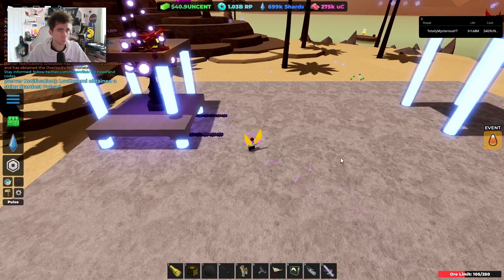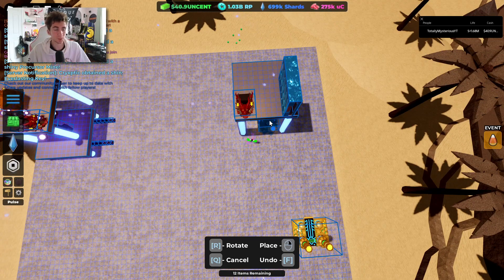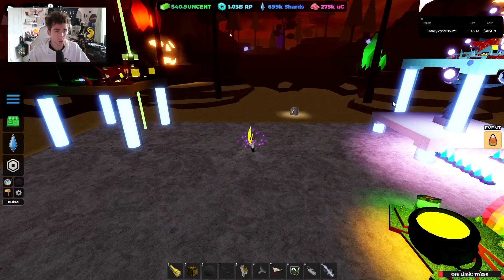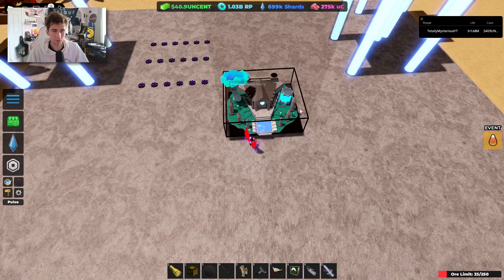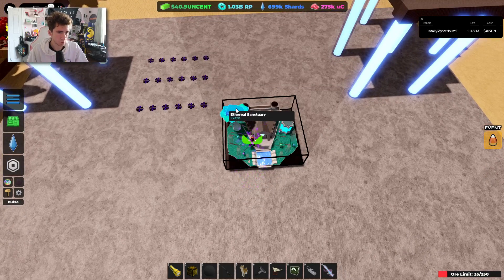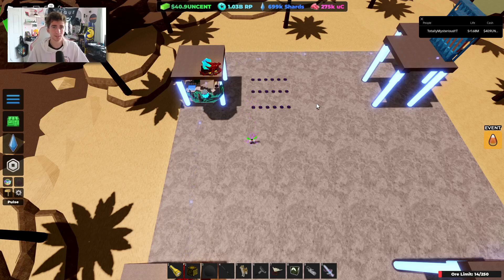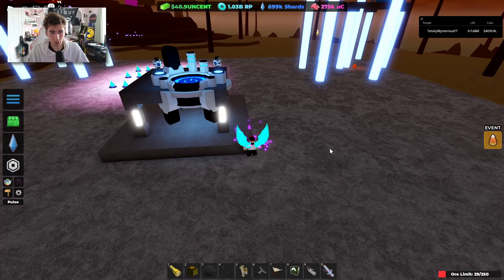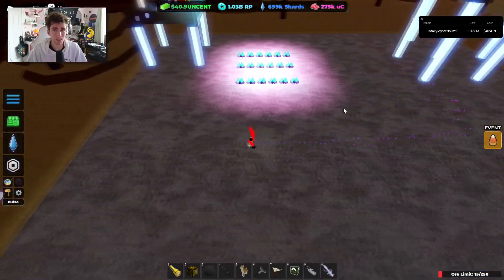A Guide to RAILGUN TURNS | Miner's Haven Endgame Guide (Part 2) [Check Pinned Comment]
Shoutout to both Alex and Hurbious for their incredible help and knowledge, they've been extremely great to work with!

Chapters:
00:00 Intro
00:57 What is a railgun turn?
01:52 Items that interfere with turns
03:36 How Teleporter Centering Works
04:57 Why 2nd Line Turns are different
05:58 Best turns for each line length
07:06 How to build all turns + What they're good for